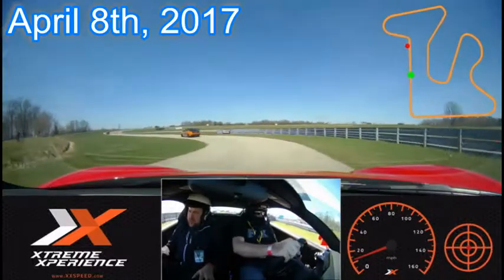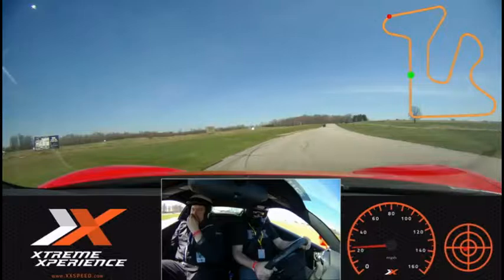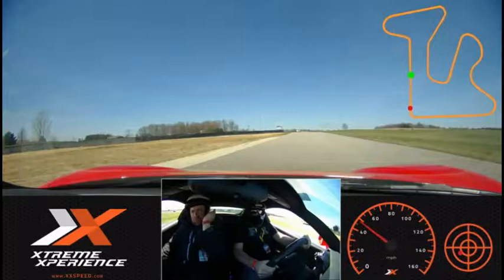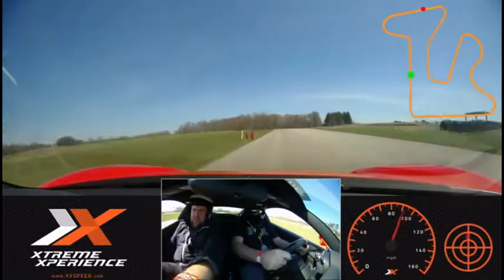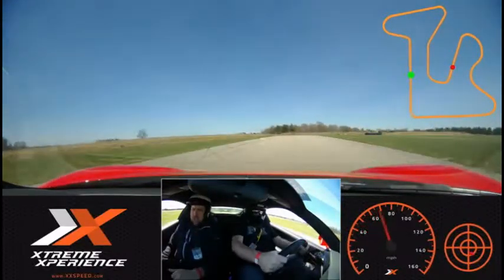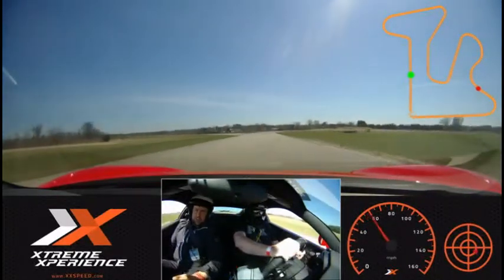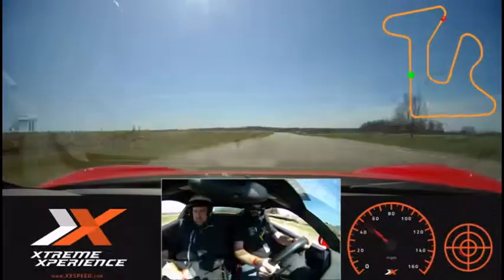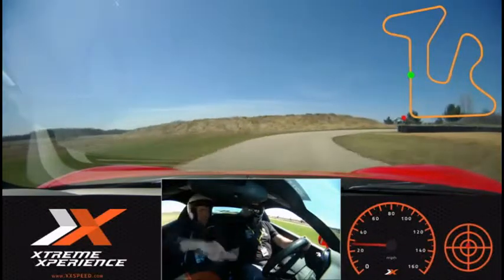Ferrari 488 GTB @ Gingerman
Best anniversary gift from my wife!